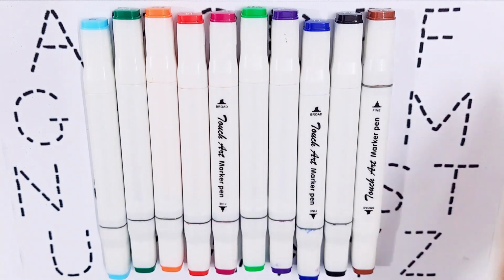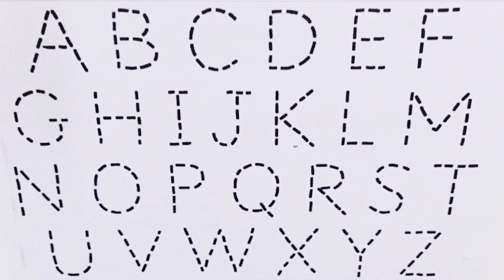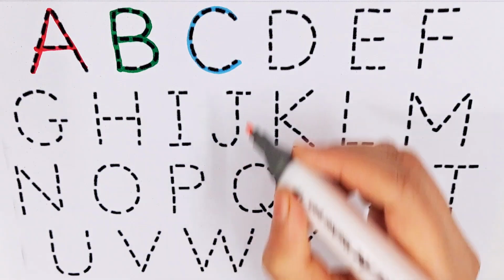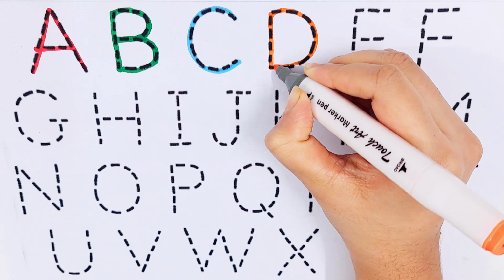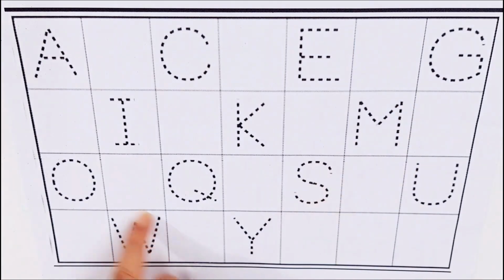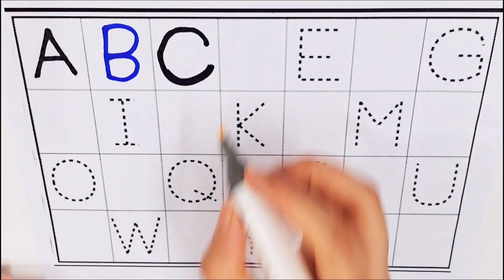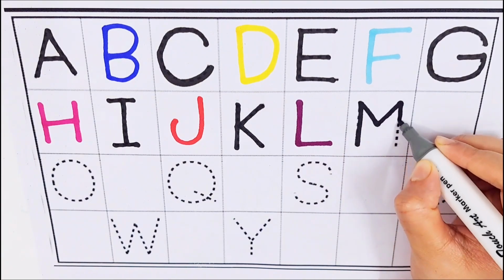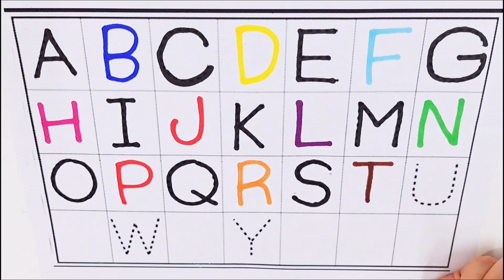Learn ABCD Alphabets and numbers counting 123.Shapes for kids and Toddlers.ABC nursery rhymes.